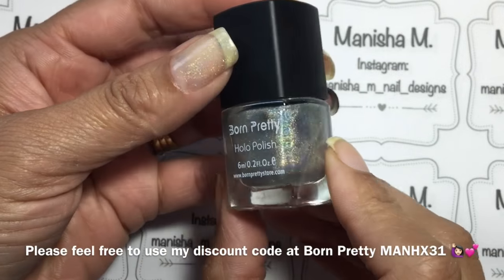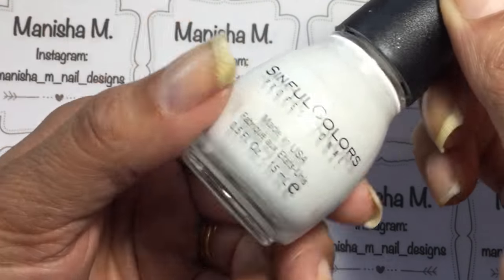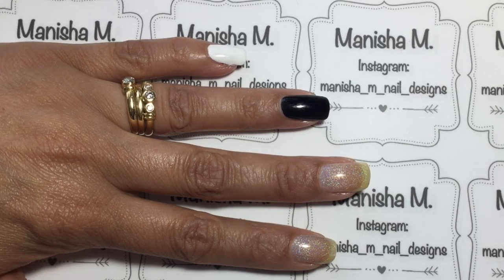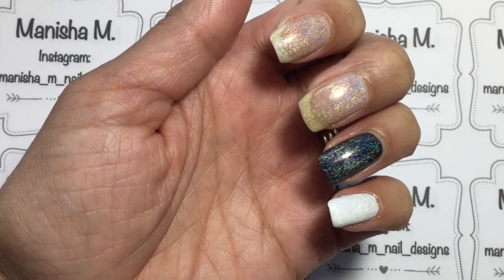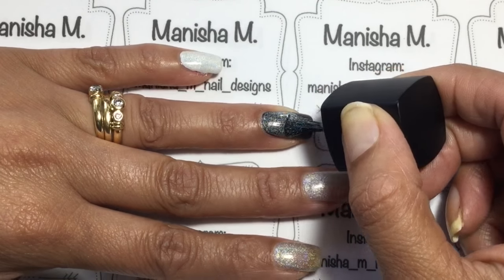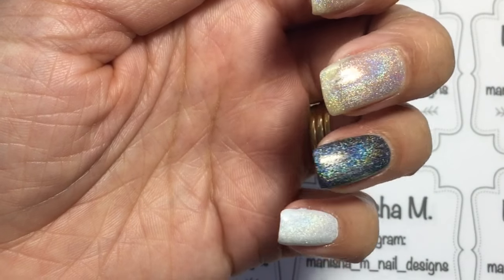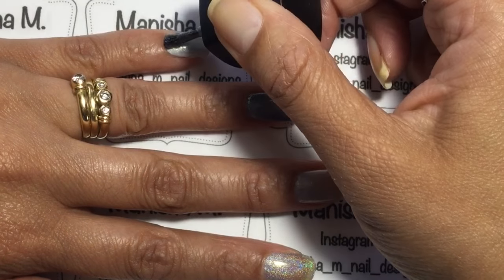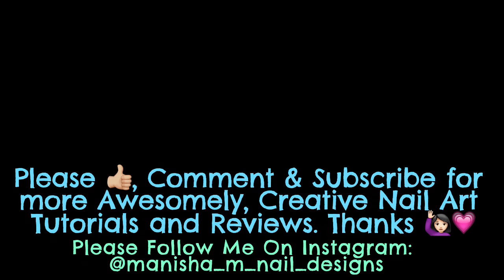Holo Polish || Swatches And Review || Born Pretty Store 10% Discount Code - MANHX31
Clear Jelly Stamper 10% OFF Discount Code - MANISHA
Born Pretty 10% OFF Discount Code - MANHX31

 Hi🙋🏻💕 Ladies! I've been sent this pretty Holo polish from Born Pretty Store for an honest review. Please feel free to use my 10%OFF Discount Code on all full priced items at Born Pretty- MANHX31

Polishes--💅🏼
Sinful Colours - Snow Me White
LA Girl - Defiant

See ya! 🙋🏻💕